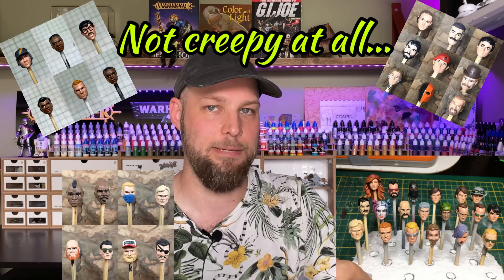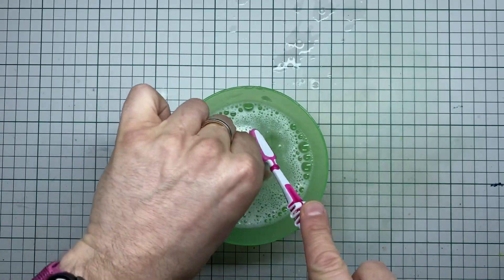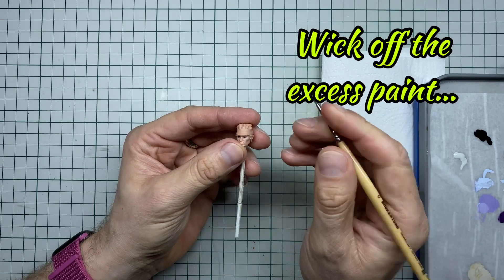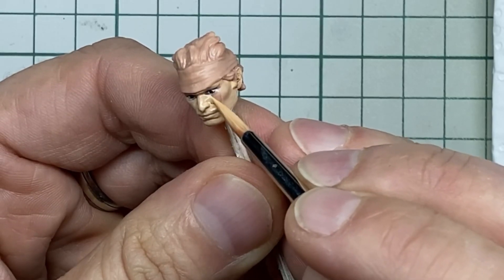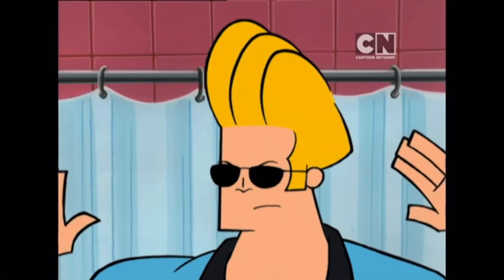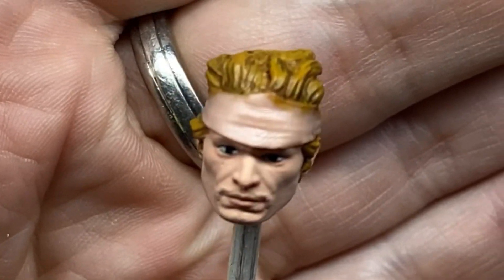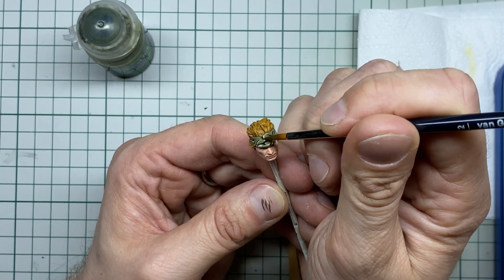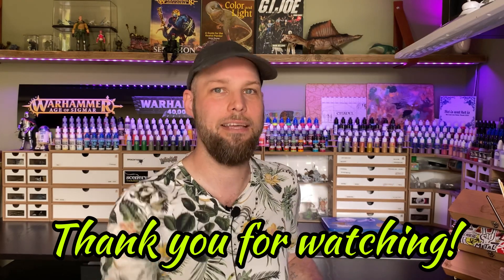How I paint 1:18 scale heads, start to finish!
In this video I show you my entire process of giving an 1 : 18 scale (custom) action figure head a nice paint job. Start to finsh! From removing the mold lines, to sealing the finished paint... I show it all! Most steps can be transfered to other scales as well! Bye bye Joes, bye bye!

Intro: 0:00
Clean (up): 0:27
Selecting paint: 1:20
Painting the eyes: 1:32
Painting the skin: 2:37
Painting the hair: 3:56
Painting the Bandana (tiger stripes): 4:58
Finishing touches: 5:58
Sealing the paint job: 6:09
End result: 6:39
Outro and bloopers: 6:50

I don’t own the rights to the music or the pop cultural references I use, but I love the material a lot, that’s why I use it!